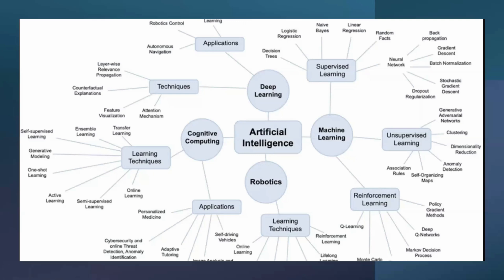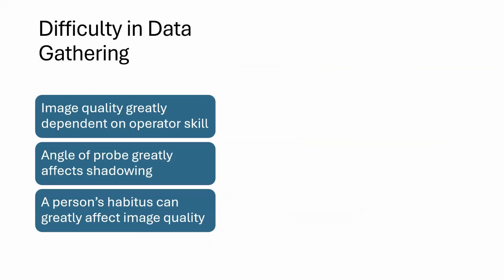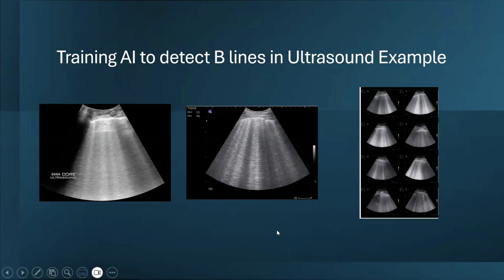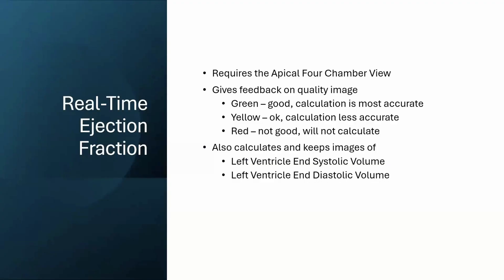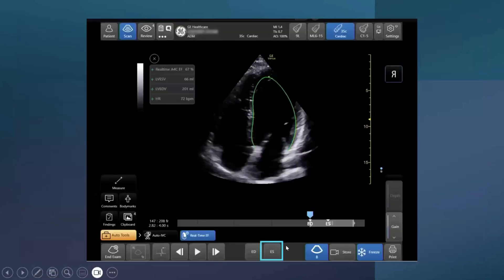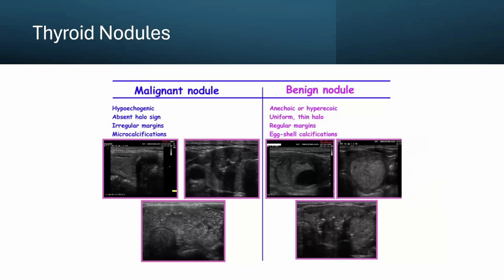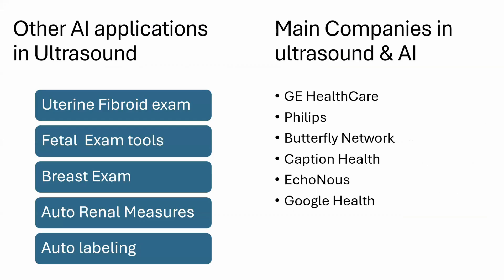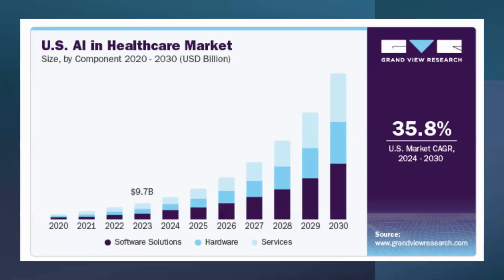AI (Artificial Intelligence) in Ultrasound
Presented by Kobe Jensen